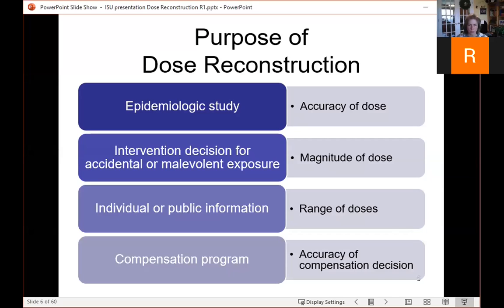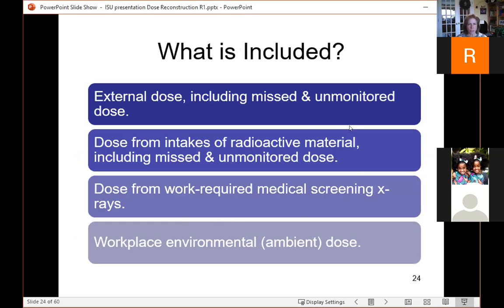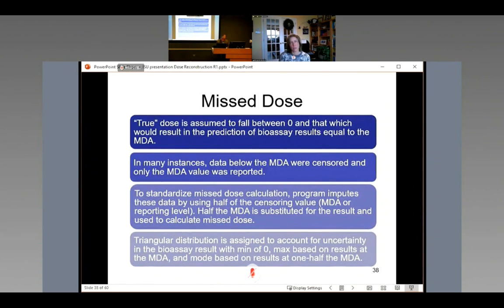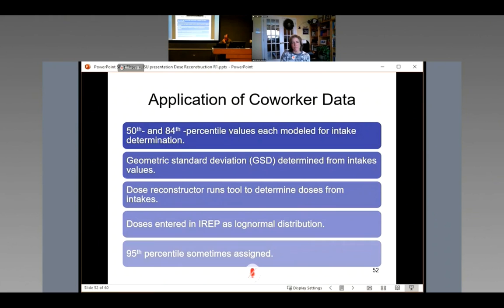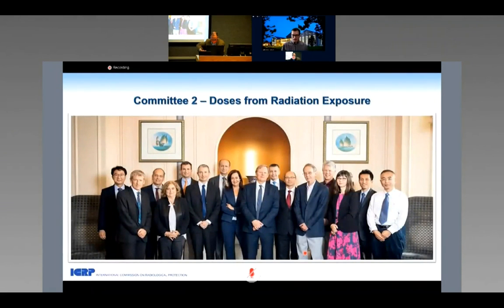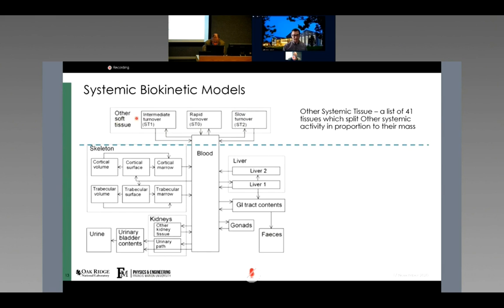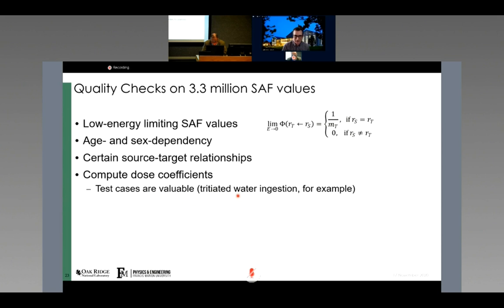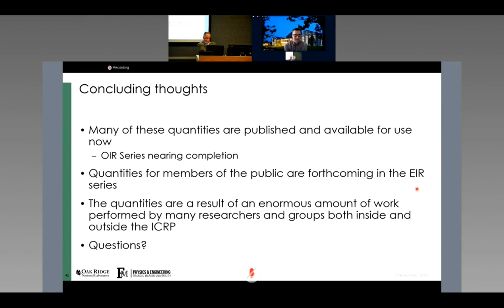Internal Dosimetry Workshop 2020 11 17 08 06